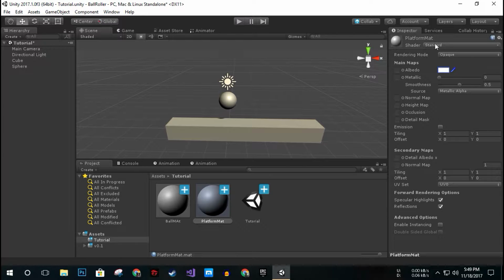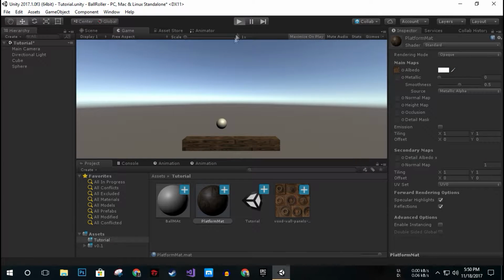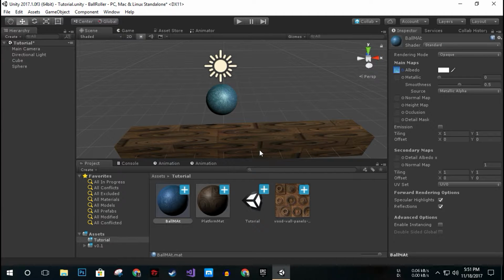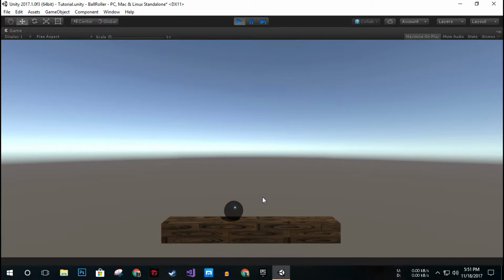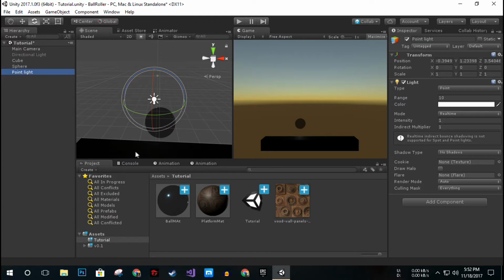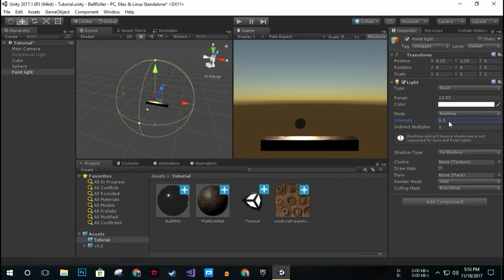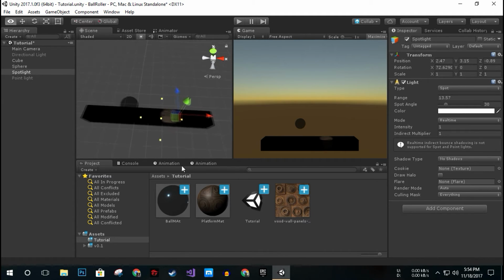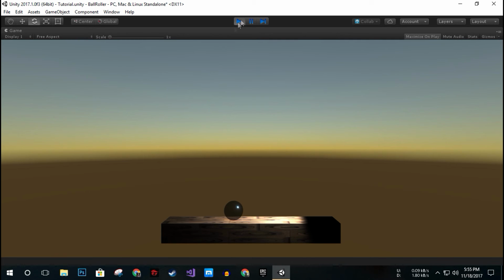Part-2(Texture,Transparancy,Light)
In this video I tried to show how to do basic texturing, And talked about different lights and how to add transparency to your material.